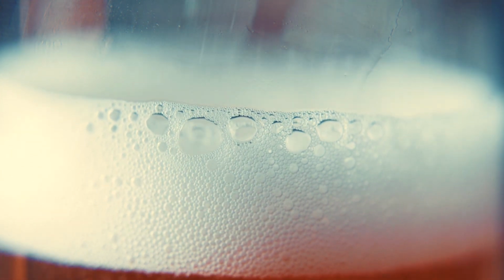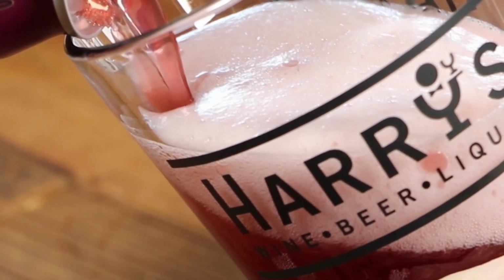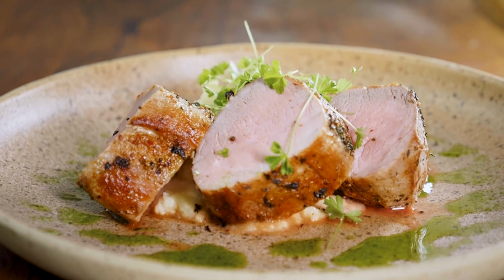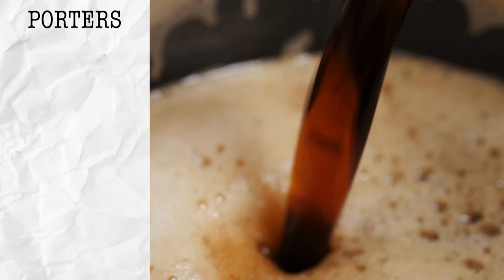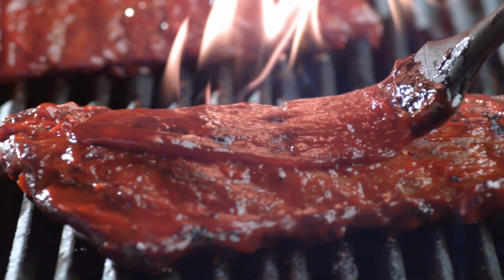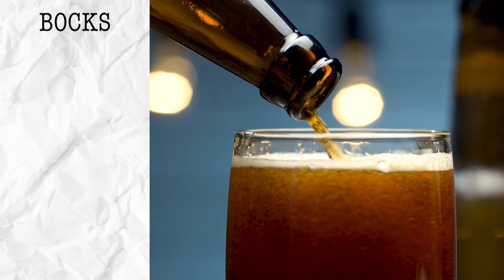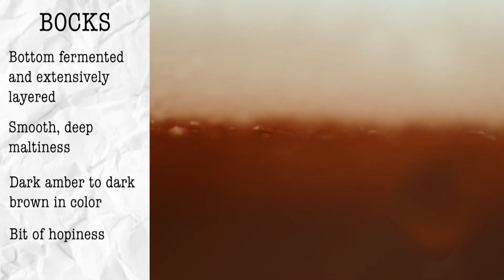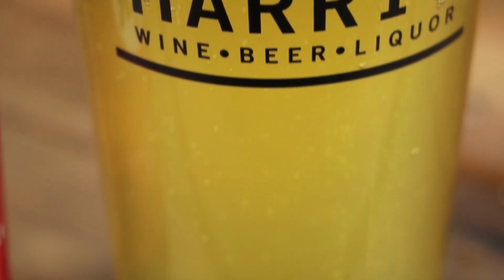Harry's Brewery Training: Specialty Beers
New brews! These specialty beers will mix things up for you, no problem! 🍺 Know which specialty brews you're getting next time with this Harry's Brewery Training!

Follow us for more delicious drink recipes and check out our current ad